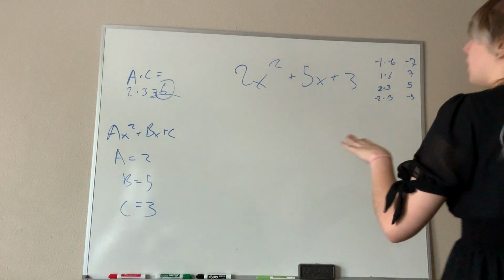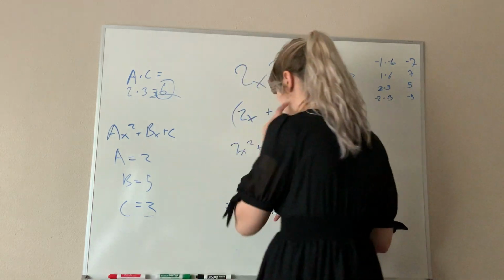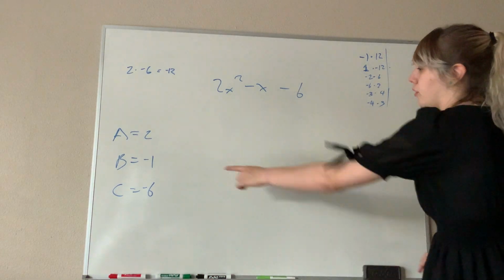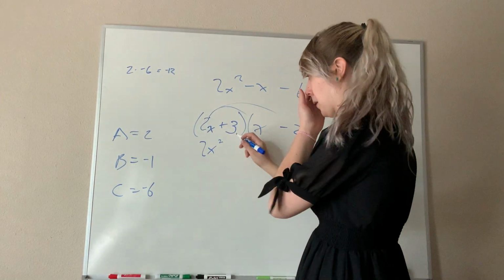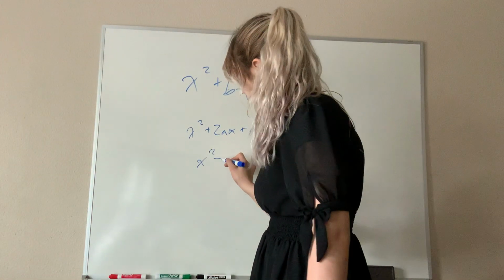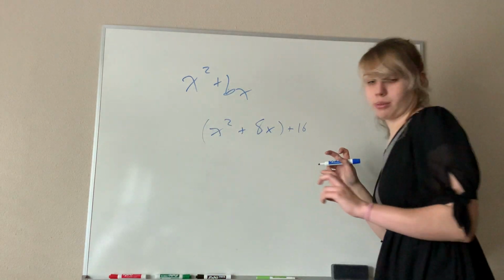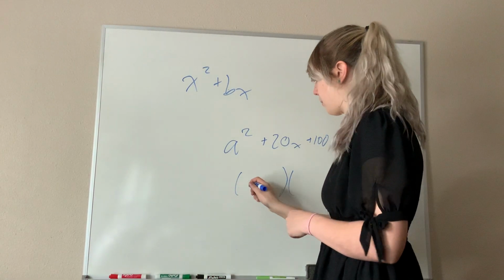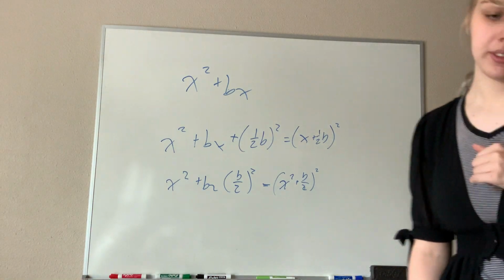R.5 part 2 end